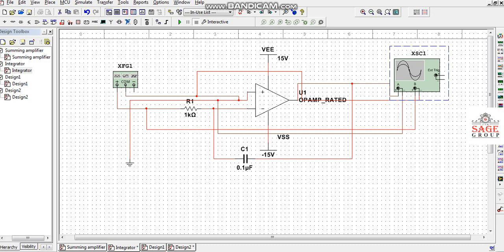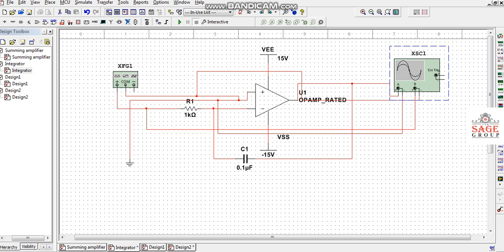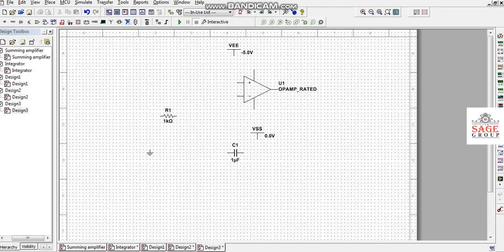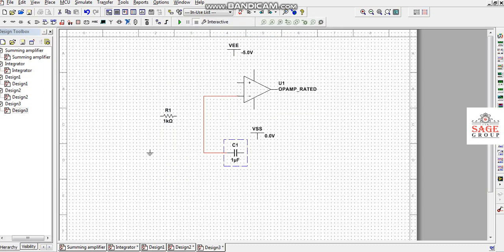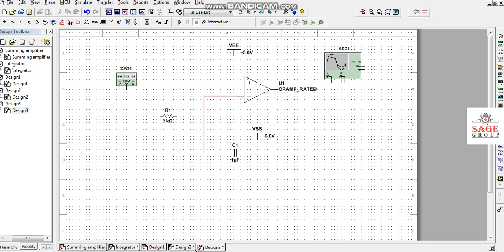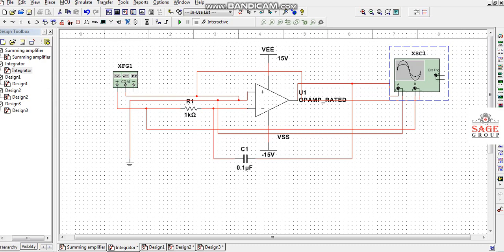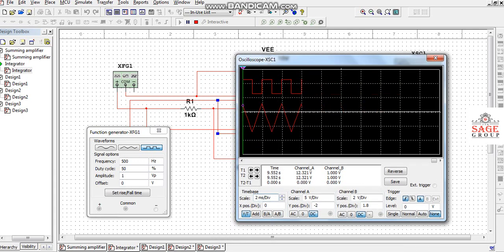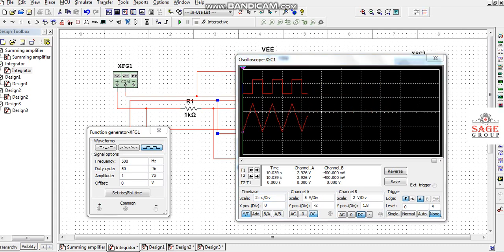5 INTEGRATOR CIRCUIT in multisim